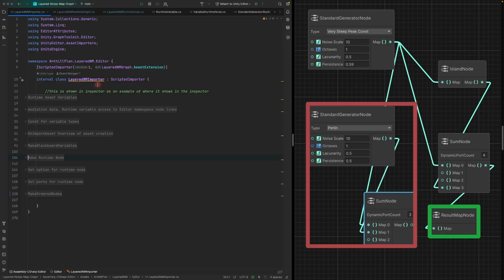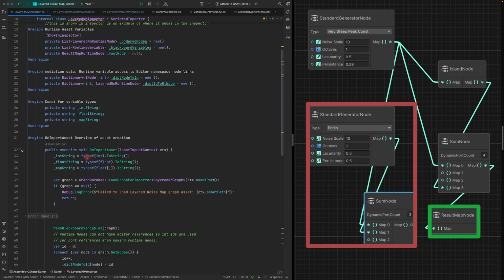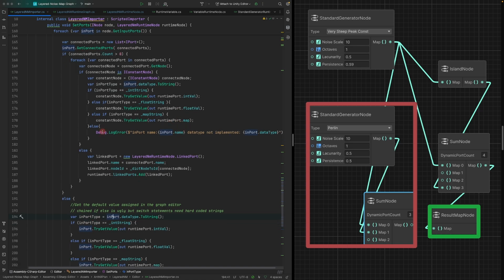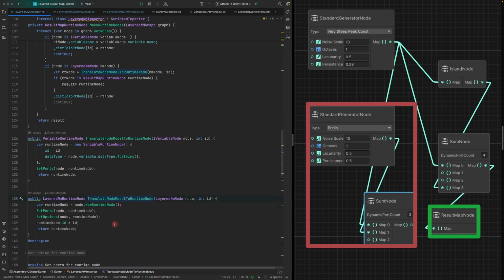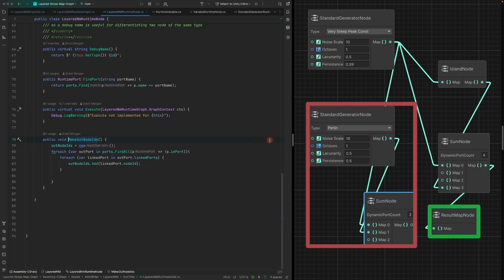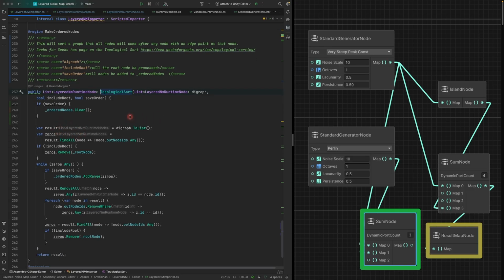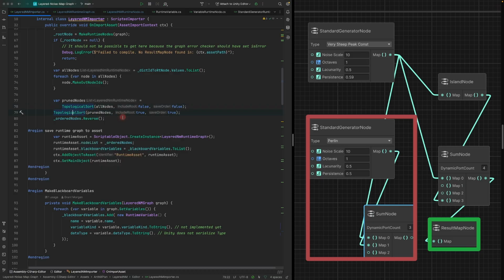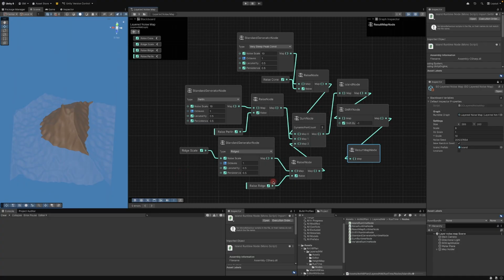Unity Graph Toolkit intermediate example Layered noise Map: Runtime Nodes 3/4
Runtime Node code of a Unity GraphToolkit v0.4 intermediate Example. A Graph builder that allows the creation of graphs to combine various noise maps and make a mesh for an island. This includes a topological sort algorithm for sorting the nodes into execution order.

0:00 Overview
0:21 LayeredNMIporter class
0:57 LayerNMRuntimeGraph class
1:18 RuntimeVariable class
2:52 OnImportAsset method
3:22 Graph error handling
4:08 Blackboard variables
4:45 Runtime nodes
4:49 Setports method
8:10 SetOptions method
10:32 Out node ids
11:28 Like & Subscribe
12:05 Topological sorting
17:19 Save runtime graph to asset
17:55 Final code
18:24 Outtro